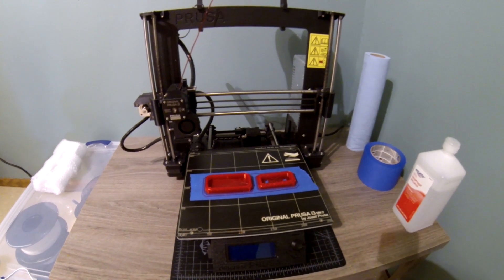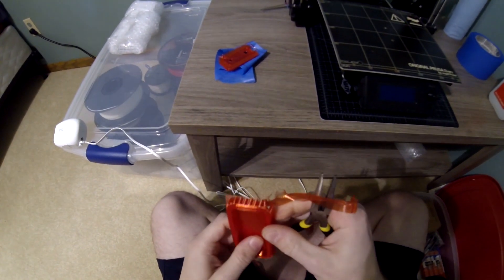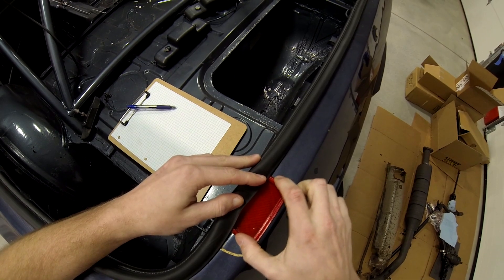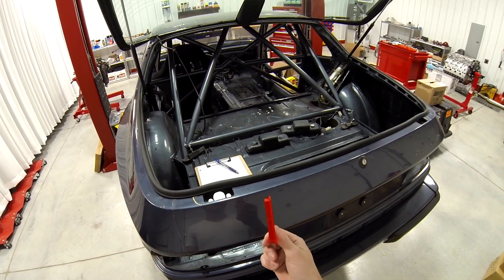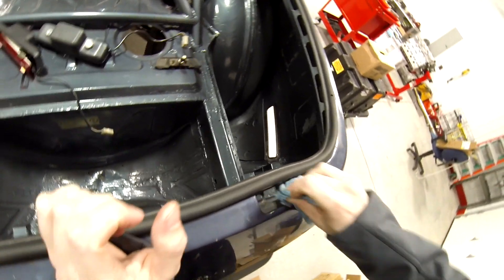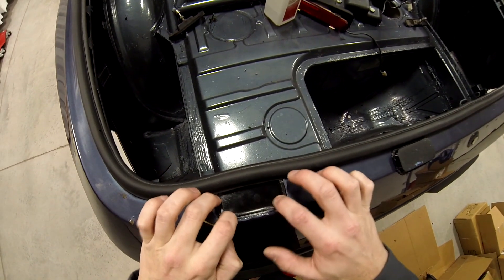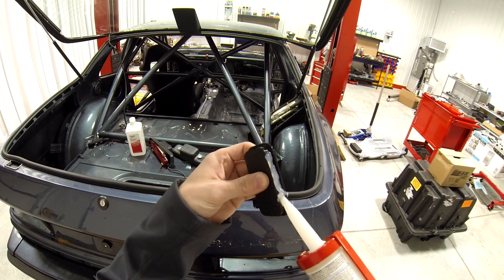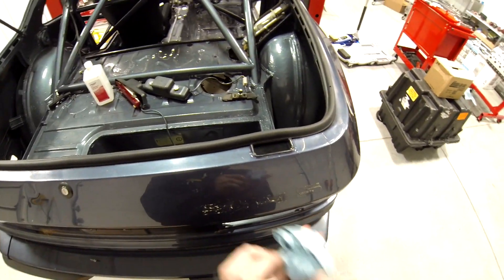P-000007 Porsche 944 Hatch Lock Seal - Engineering Journal - Part 2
While converting a Porsche 944 into a Rally car, i noticed the rear hatch lock seals were dry-rotted, leaking, and very poorly designed.  This engineering journal will document the process of designing a replacement hatch lock seal.

These parts numbers are related:
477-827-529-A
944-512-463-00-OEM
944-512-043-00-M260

The Porsche 944 is a sports car manufactured by German automobile manufacturer Porsche from 1982 to 1991. A front-engine, rear-wheel drive mid-level model based on the 924 platform, the 944 was available in coupé or cabriolet body styles, with either naturally aspirated or turbocharged engines.
(Description courtesy of Wikipedia)

1987 Porsche 944 S